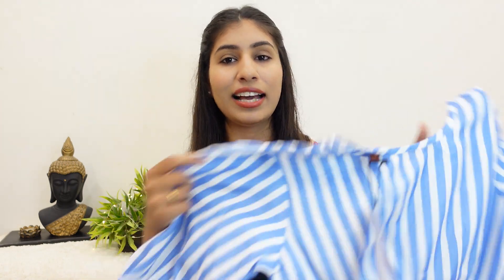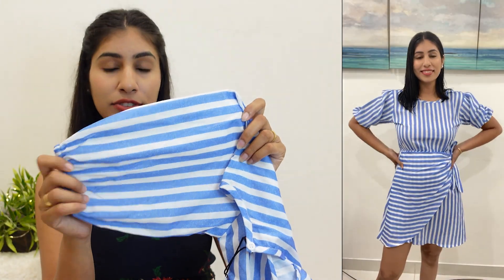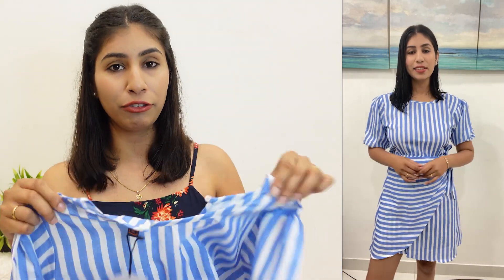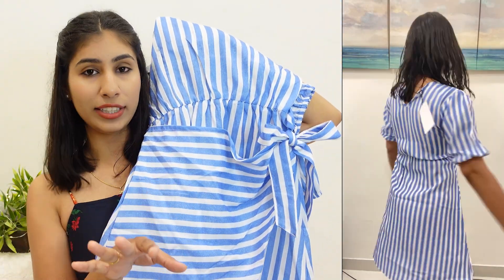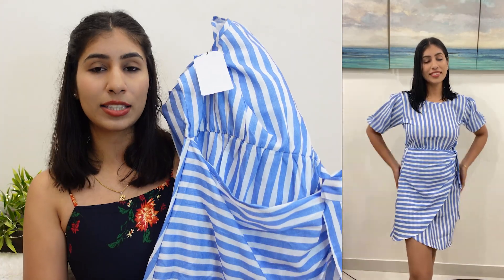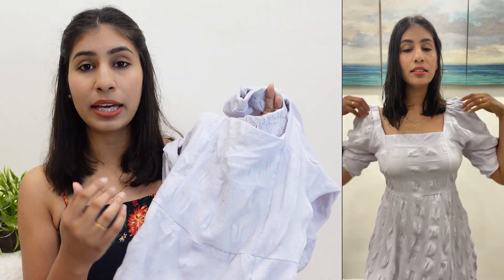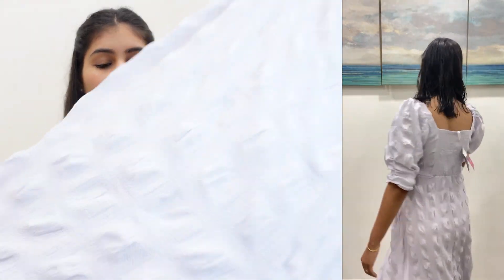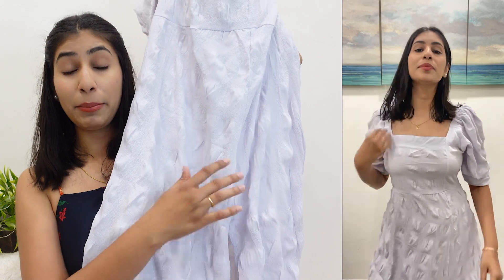*HUGE* Amazon Dresses Haul, Latest Try on Haul, Summer Dresses, Birthday Dresses, Amazon Clothing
This is the Best Amazon Haul video if you like my latest try on of dresses then please do like the video, comment on it, share as much as possible and subscribe to the channel.

Buying Links :

1.  Lymio Dresses for Women Maroon Color Square Neck Long Sleeve Polyester Dress (560-563) (M, Maroon)

2.  Lymio Women's Multi Color Short Sleeve Polyester Dress (D-558-Multi-S)

3.  Lymio Dresses for Women Multi Color Women (557) (M) White

4.  dockstreet Women's Full Sleeve Fabric Georgette Stylish top/dressB4B26-WMnDresButonElstcblackM

5.  Campus Sutra Women Solid Stylish Left Side Cut Casual Dresses(SUSU22_CSWSSDR5108_M) Lilac

Cameras Used to shoot this video:
1. Sony zv1
2. iPhone 12 mini
Follow me on all Social Media Platforms:
For reference
Height 5'8
Bust 34
Waist 28